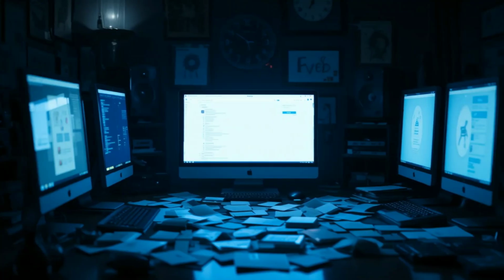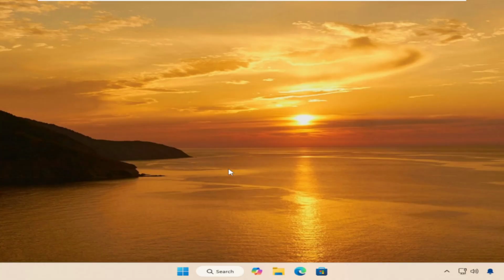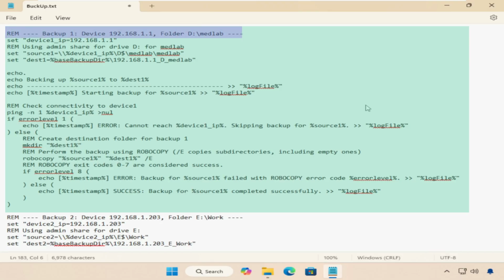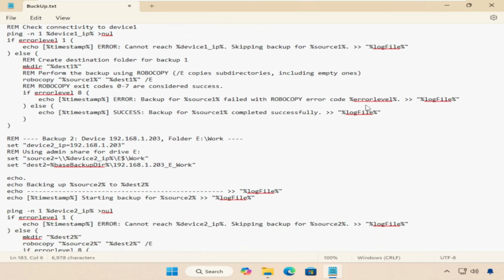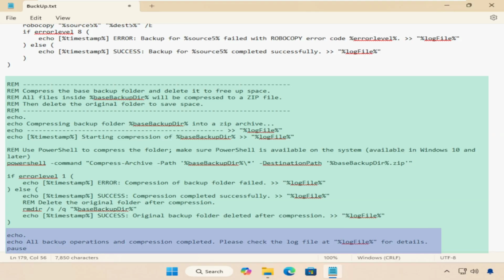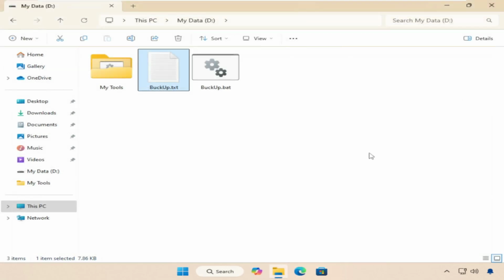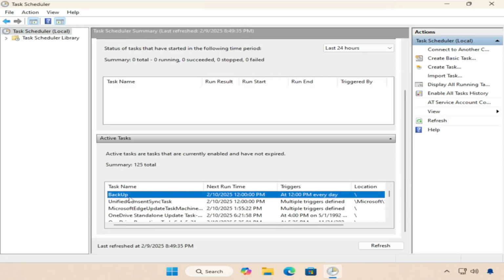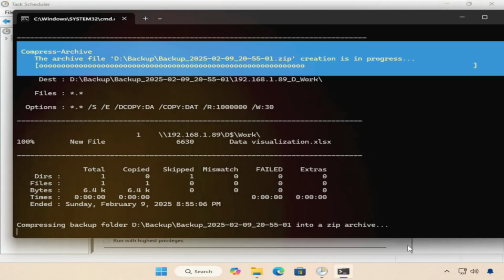Automated Network Backups with Batch Files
Watch a real-time demo of how I automated backups across multiple PCs — with just one batch file.

No complicated software. No monthly fees. Just a few lines of smart code and full control over your data.

In this video, I’ll walk you step-by-step through a powerful Windows batch script that:

* Backs up multiple computers on your local network 📁
* Compresses the folders to save space 📦
* Logs every success and failure to a detailed report 📊
* And runs automatically every day — thanks to Task Scheduler ⏰

💡 Whether you're managing a home office or a small business setup, this video gives you a practical, scalable solution to automated network backups using tools built right into Windows.

📌 What You’ll Learn:

* How the script works behind the scenes (explained simply!)
* How to add more devices to the backup routine in seconds
* How to handle errors like “Access Denied” or “Network Path Not Found”
* How to schedule the whole operation without lifting a finger

⚠️ Tired of losing files or backing up manually?
👉 Let this script do the hard work for you — every day, reliably.

❓ What’s one task in your IT routine you wish could be automated?
Drop it in the comments — I might feature it in the next video!

Timestamps:
00:00 intro
00:43 The Big Picture – Why Automated Backups Matter
01:31 WorkPlan
02:56 Create the batch file
03:47 Breaking Down the Script – How It Works
11:46 How to add a new computer to a backup batch file
13:32 Convert text file to batch file
14:12 Practical experience of running a batch file
15:18 Automate batch file execution
17:18 Troubleshooting
19:36 Final Thoughts